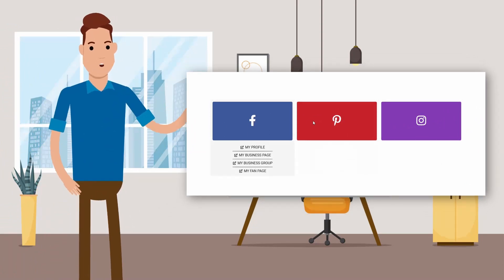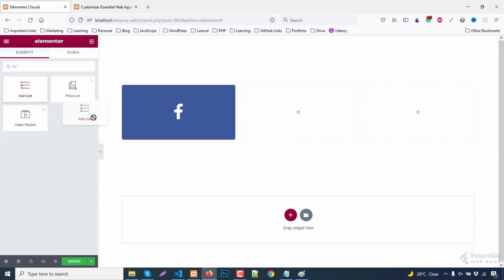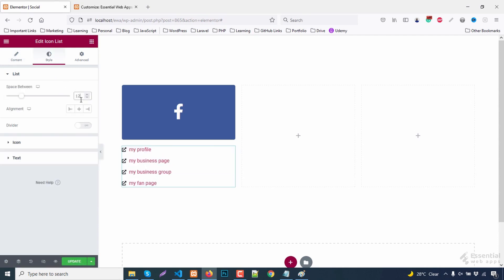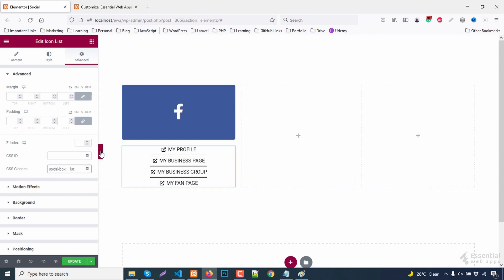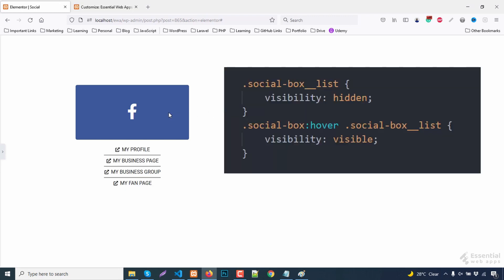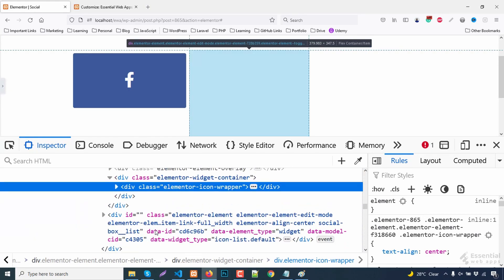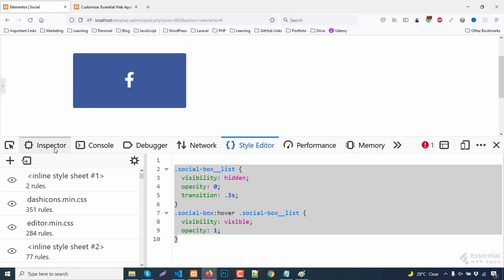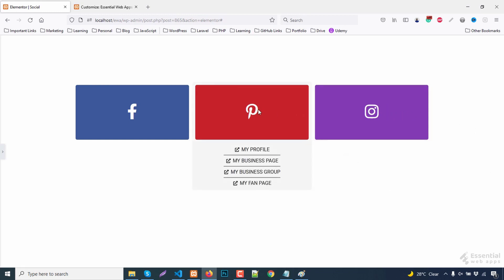Elementor Tutorial For CSS Card Hover Effects - CSS Card Hover Effects Elementor Tutorial 2022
In this Elementor tutorial, we showed a beautiful social icon CSS Card Hover Effects. We make this using the Elementor free version, not the Elementor Pro. So, we used CSS card hover animation effects for this. But it is 100% free and could have a high conversion rate when it comes to converting users to followers.

If you are regular in this channel, then you might already know we love Elementor WordPress. And for these Elementor design ideas video use Elementor page builder a lot. So, if you are looking for how to use Elementor, this is the video for you.

There are a few more Elementor Tutorial videos on our channel about CSS Card Hover Effects including this. And a lot to come. If you have anything on your mind, then feel free to use the comments section for that. We are always waiting for your suggestions.

If I say about this CSS card hover animation effects, well this is designed for minimal looks and feel. Even though it is very simple to make, but it is good-looking, and not to mention a smart layout. Every effective to draw traffic in multiple social network accounts.

Alongside this Elementor tutorial, you will find more about how to use Elementor videos, Elementor design ideas videos, and videos on CSS hover animation effects, and CSS Card Hover Effects too.

Our Products
Check our all Premium and Free WordPress Themes -

This video is related to the following keywords:
• elementor tutorial,
• css card hover effects,
• elementor wordpress,
• elementor design ideas,
• css hover effects,
• css card hover animation effects,

If you enjoy the WordPress tutorial video, you can help us with a LIKE as well as give your feedback in the comment section. We will greatly appreciate it if you share this "Elementor Tutorial For CSS Card Hover Effects - CSS Card Hover Animation Effects Elementor Tutorial 2022" on Facebook. Your share can help other people to learn more about WordPress, worlds the most powerful CMS with this WordPress tutorial.